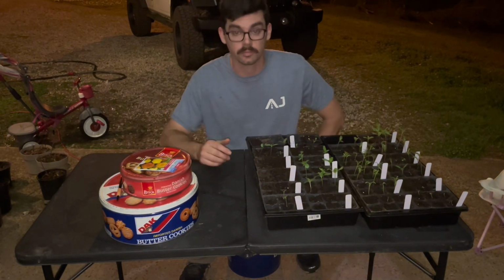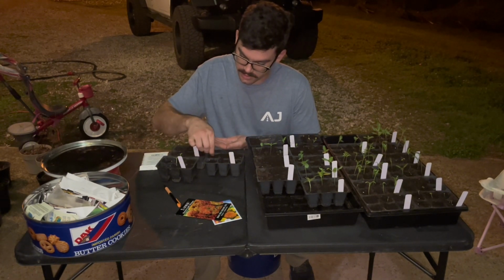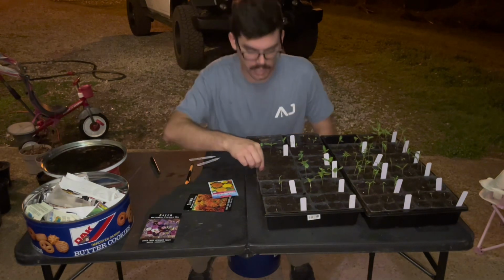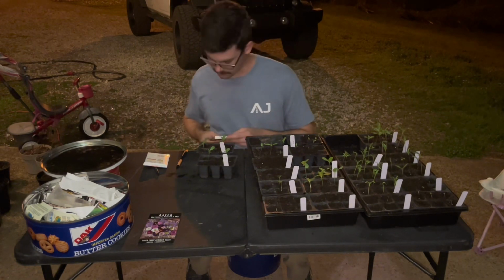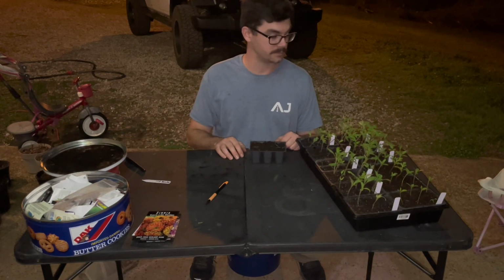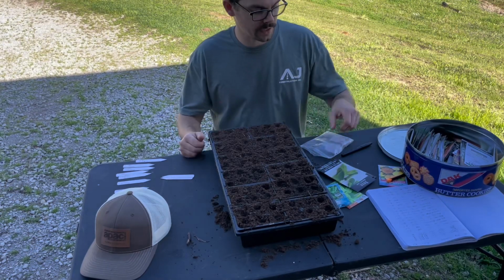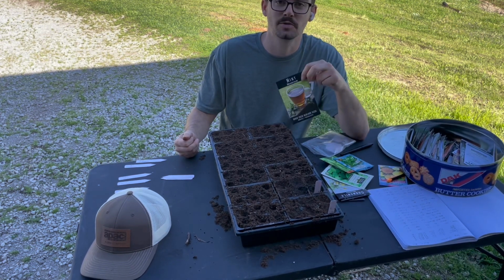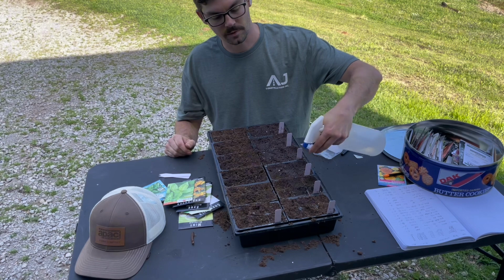Transplanting tomatoes and beginning an herb garden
Ethan sorts his recent plantings to fill in gaps and break apart multiples. He also begins planting for an herb garden.